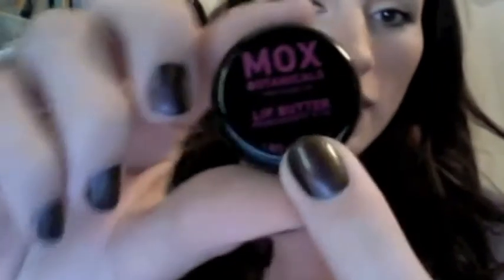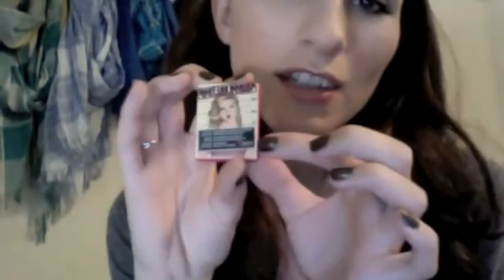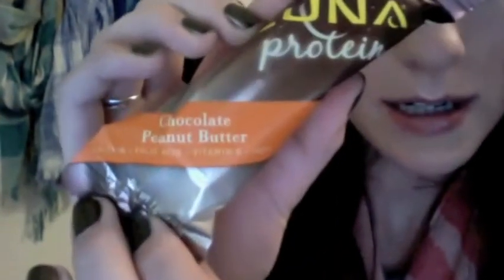UN-BOXING MY OCTOBER BIRCHBOX 2012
Hey guys! Stephanie here to bring you my review of this month's BirchBox. Tryna keep you guys in the know. :)